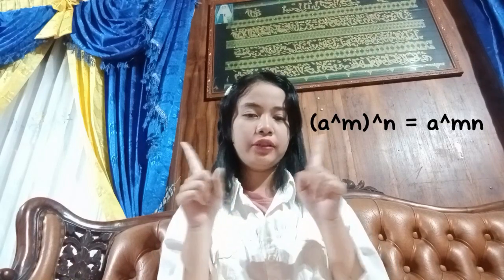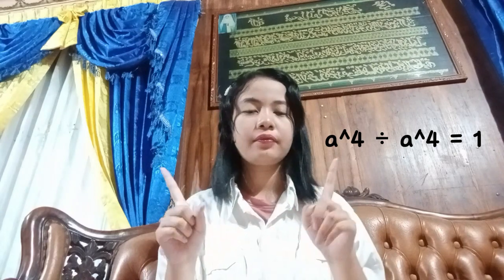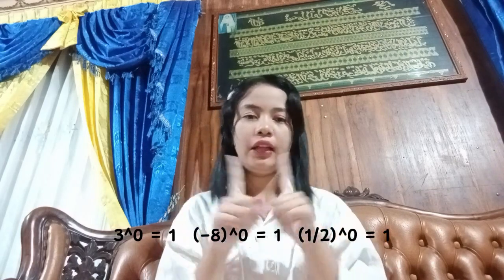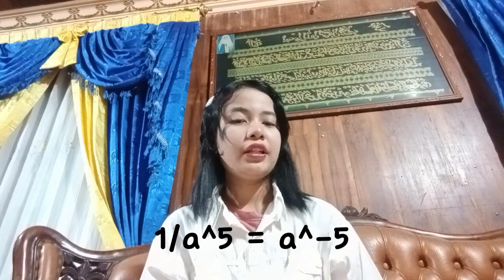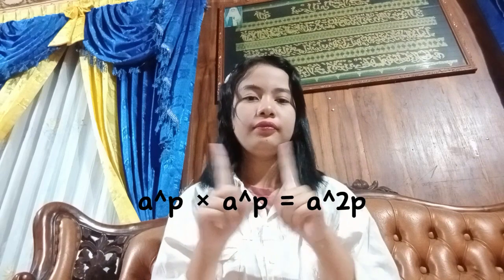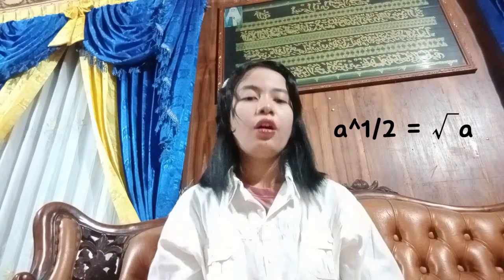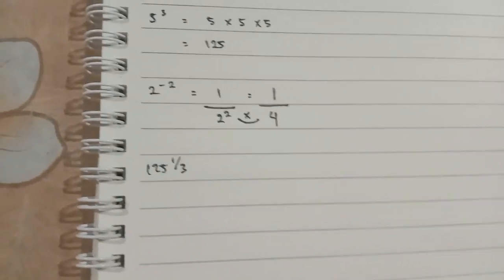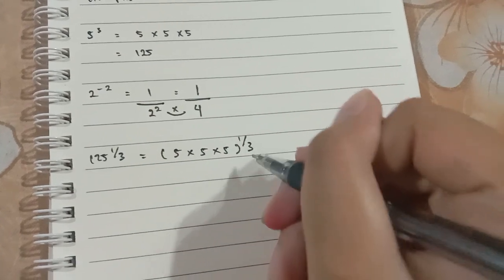Explanation about Indices or Powers along with examples.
Hello everyone! My name is Nadia Zahrina and currently I'm majoring in Management at Mulawarman University. Here, I made a video about Indices or Powers. I hope this video can help you!